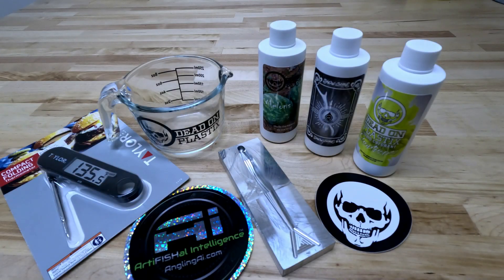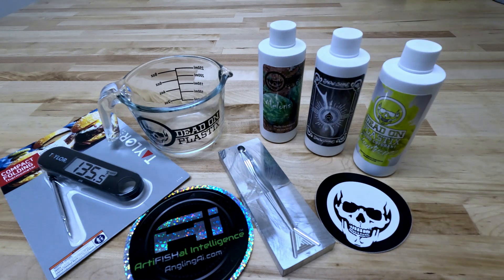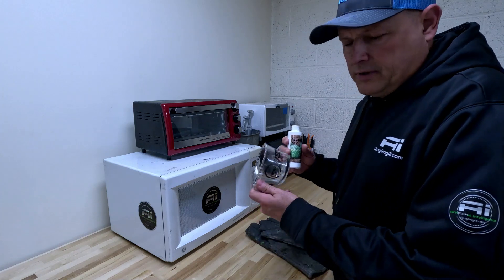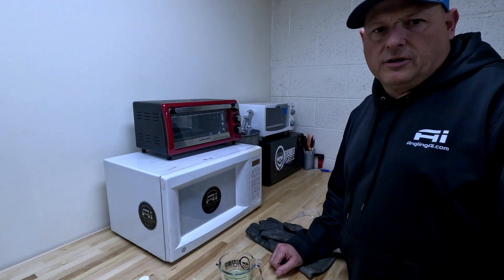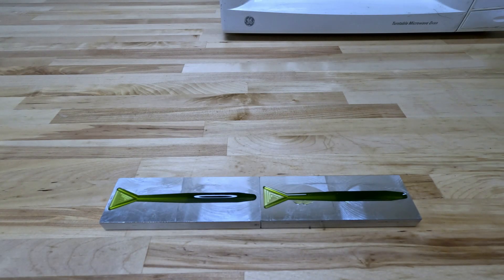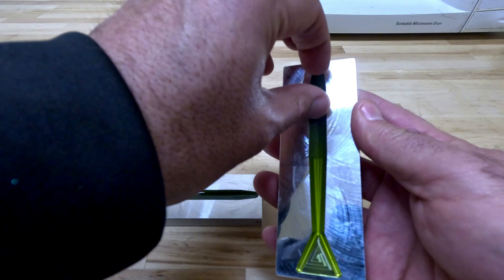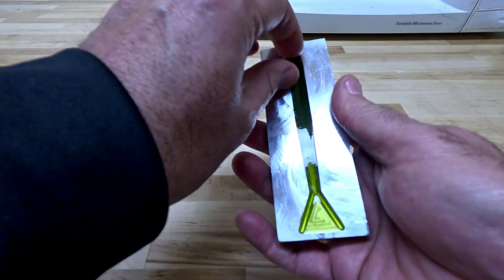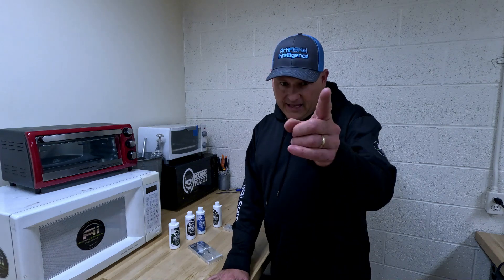Angling Ai Bait Making Starter Kit How To Video For Beginners.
Anglers will learn how to begin hand-pouring their own soft plastic baits while using the Angling Ai Bait Making Starter Kit.